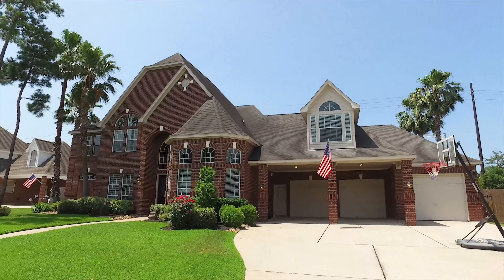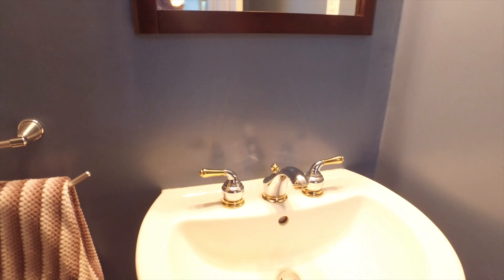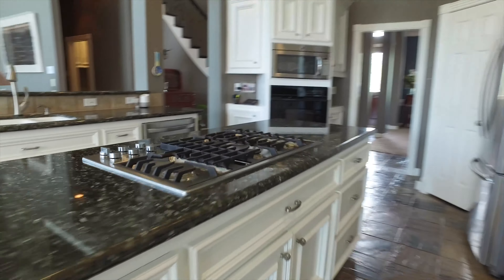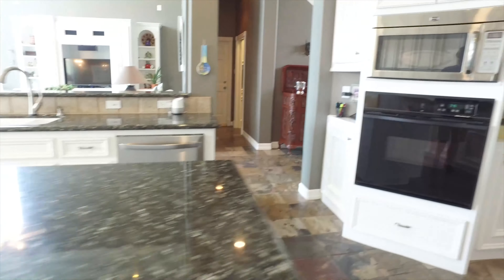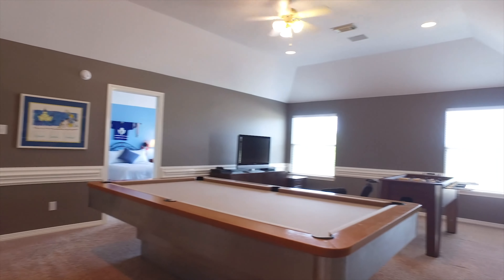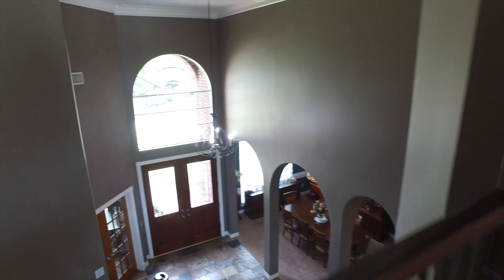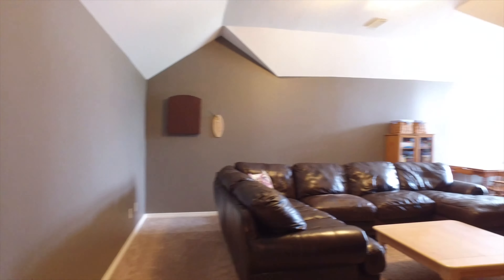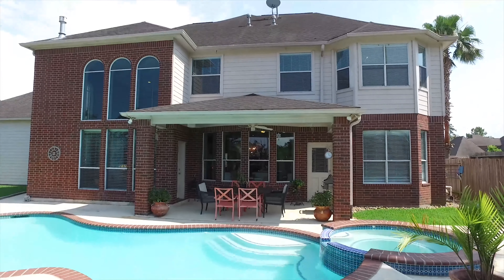13522 Pegasus Rd Cypress, TX 77429 With Voice Over